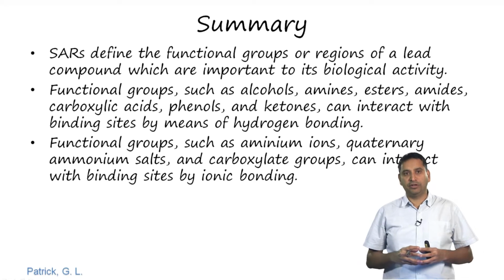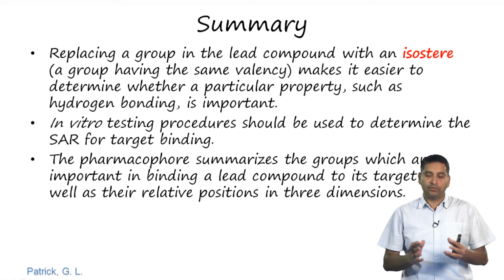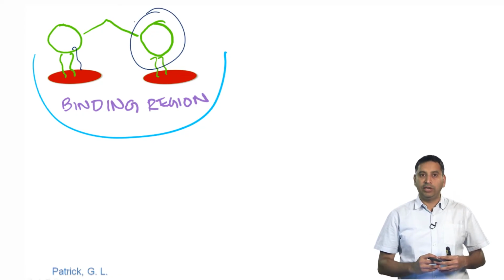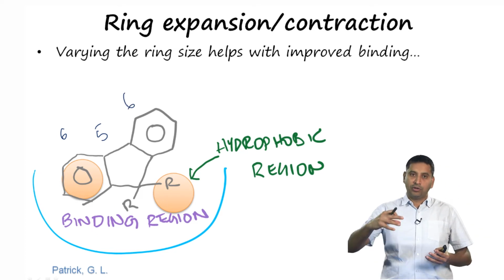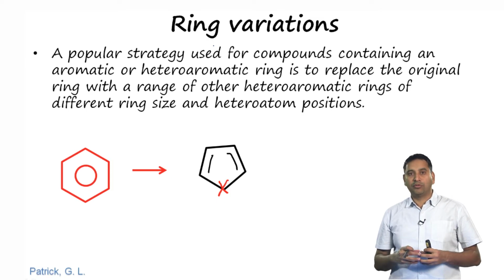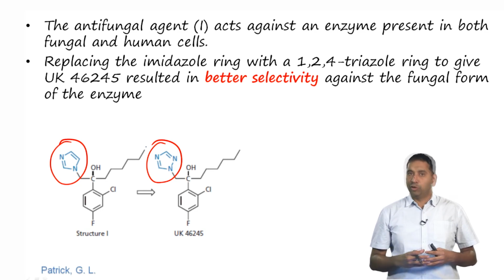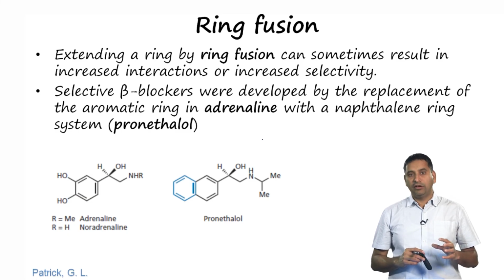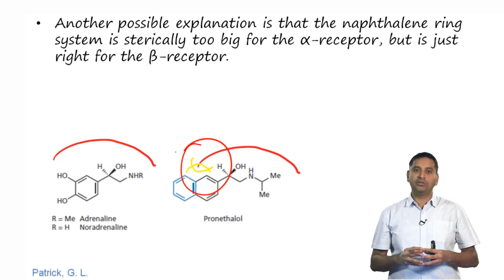Optimizing Drug-Target Interactions Part-III